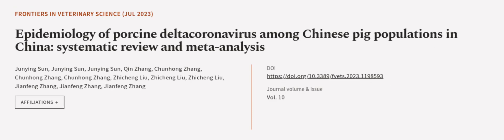Epidemiology of porcine deltacoronavirus among Chinese pig populations in China: syst... | RTCL.TV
### Keywords ###

### Article Attribution ###
Title: Epidemiology of porcine deltacoronavirus among Chinese pig populations in China: systematic review and meta-analysis
Authors: Junying Sun, Junying Sun, Junying Sun, Qin Zhang, Chunhong Zhang, Chunhong Zhang, Chunhong Zhang, Zhicheng Liu, Zhicheng Liu, Zhicheng Liu, Jianfeng Zhang, Jianfeng Zhang ,and Jianfeng Zhang

### Video Timestamps ###
0:00:00 - Summary
0:00:53 - Title
0:01:00 - Outro
0:01:04 - End